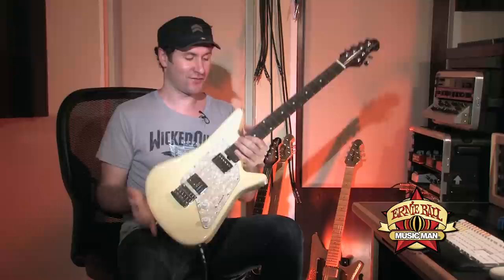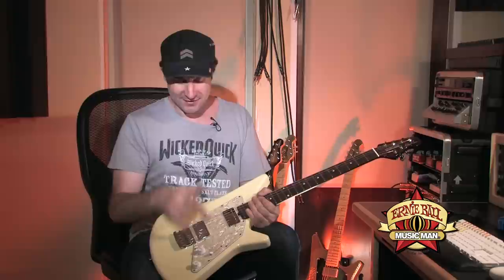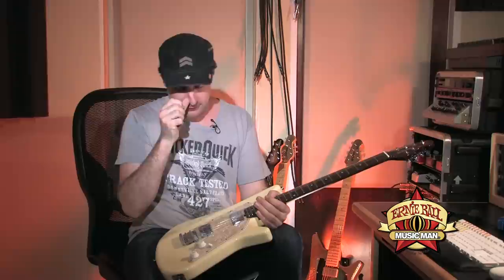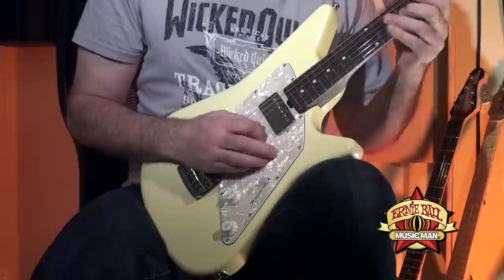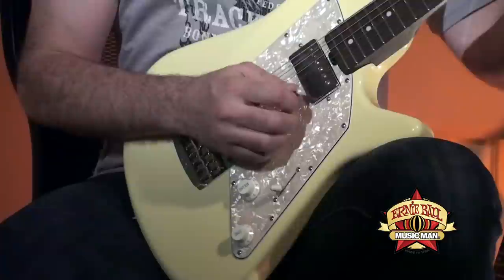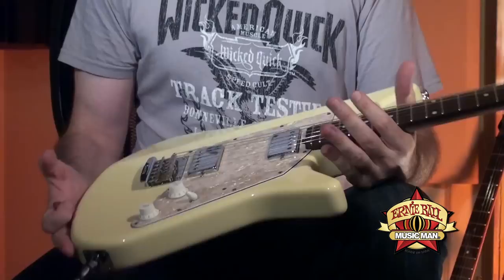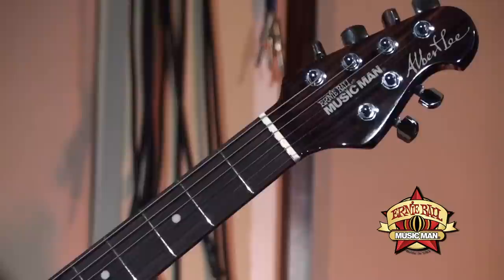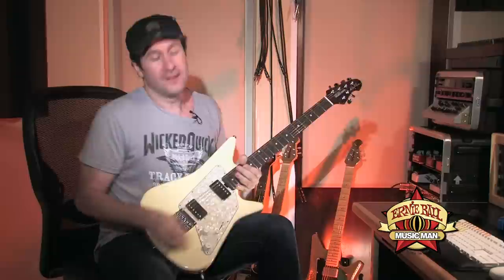Blues Saraceno and the new Ernie Ball Music Man Albert Lee Dual Humbucker Guitar